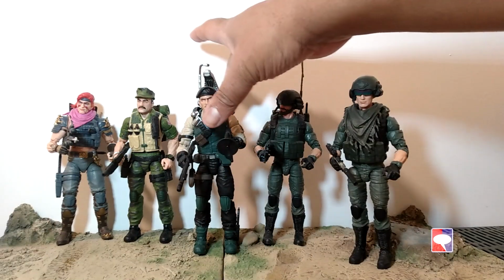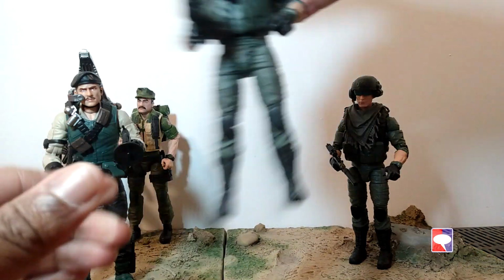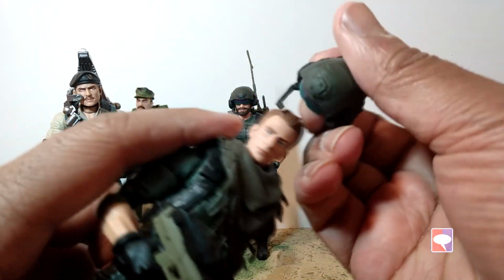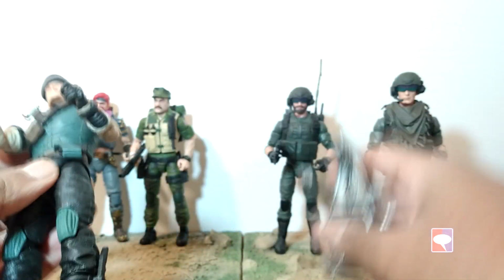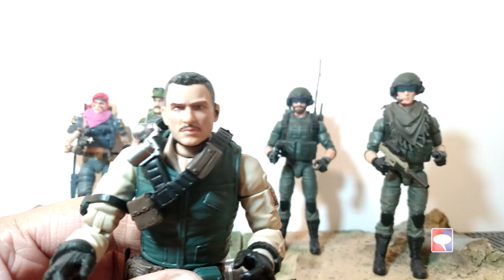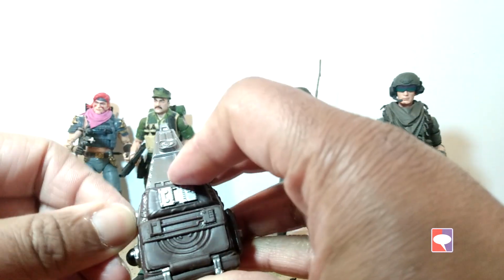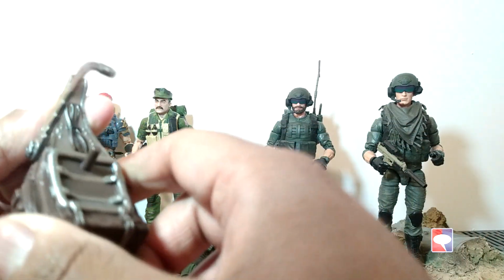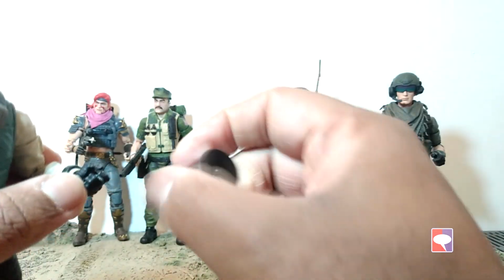GI Joe Classified Dial Tone and the Communication Officers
I'm reviewing the G.I. Joe Dial-Tone action figure with comparisons with other G.I. Joe communication officers such as the first breaker, and my kitbash Sparks.